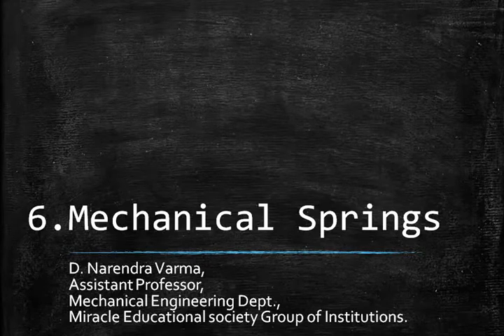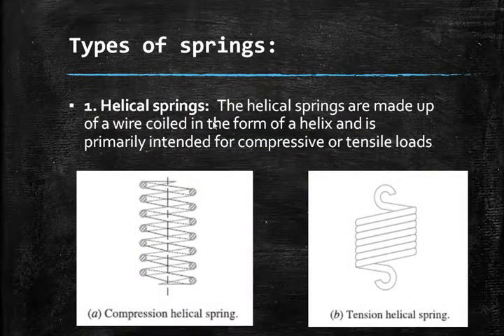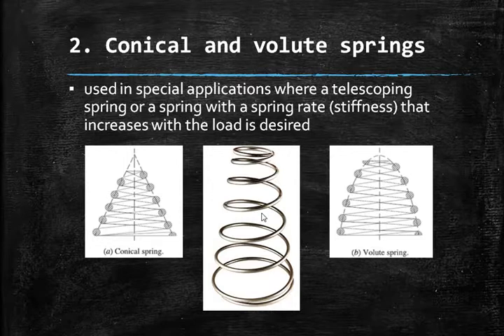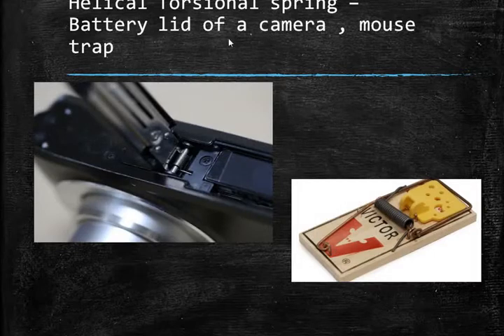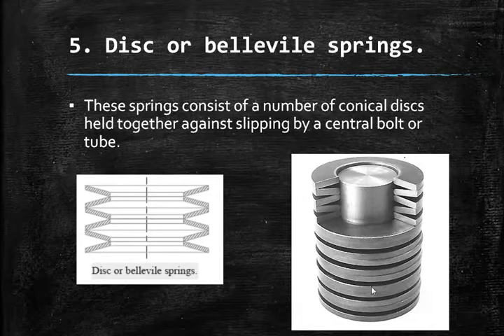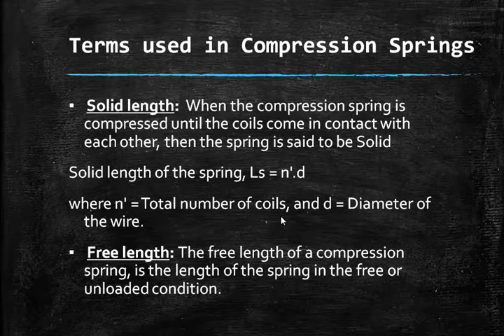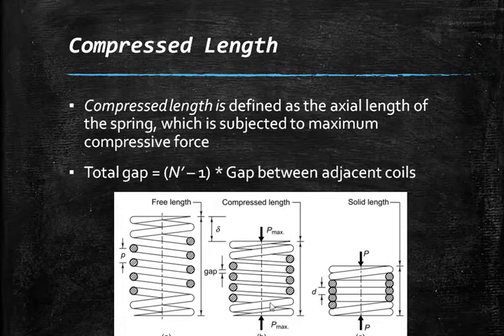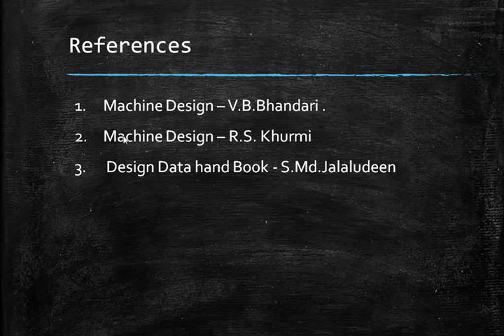6.Mechanical Springs Introduction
Mechanical Springs
DMM-1
JNTUK